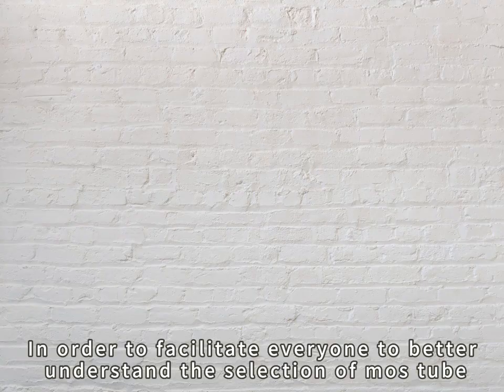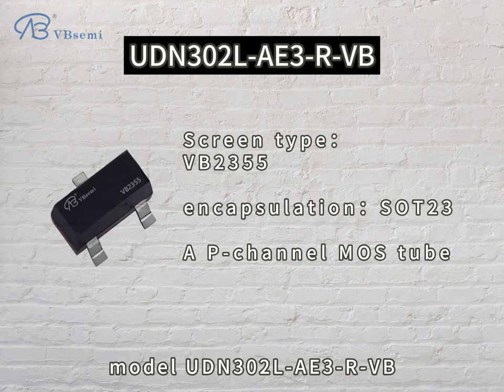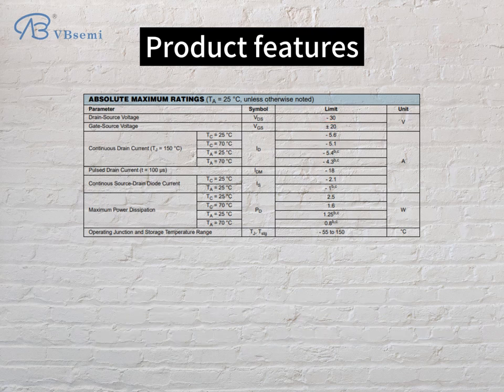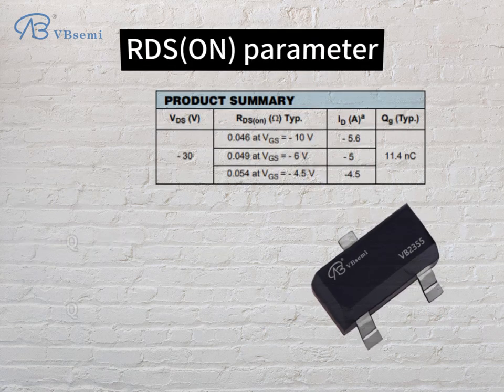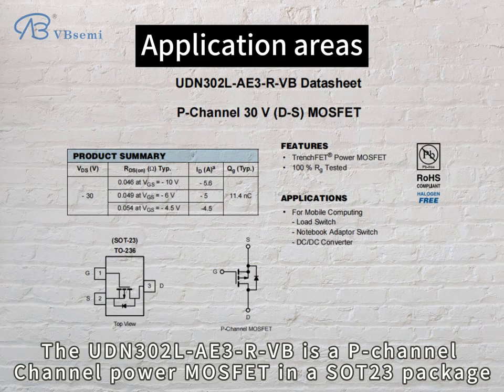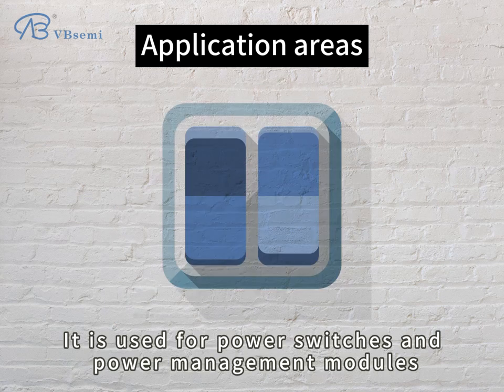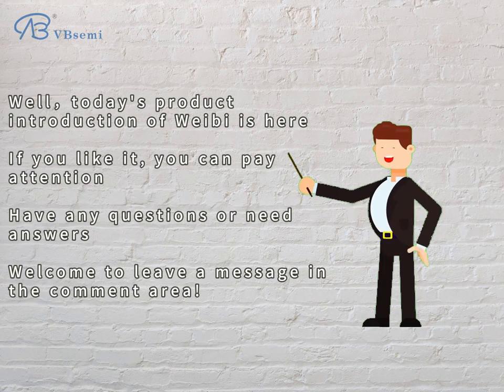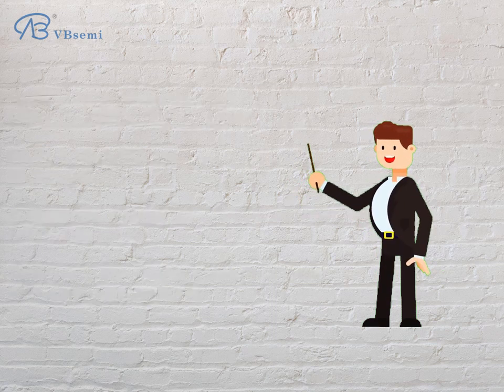UDN302L-AE3-R-VB is a SOT23 package P-Channel field effect MOS tube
"**UDN302L-AE3-R-VB**

- **Brand:** VBsemi
- **Parameters:**
- Maximum drain current: -5.6A
- On-state resistance (RDS(ON)): 47mΩ @ VGS=10V, VGS=20V

- **Application introduction:**
UDN302L-AE3-R-VB is a P-Channel power MOSFET in SOT23 package. It has low on-state resistance and is suitable for load switching and power management applications.

1. **Package Type: ** SOT23, which is a small surface mount package suitable for dense circuit board design.
2. **Channel Type: ** P-Channel, indicating that this is a P-channel MOSFET.
3. **Maximum Drain-Source Voltage: ** -30V, which is the maximum drain voltage that the device can withstand.
4. **Maximum Drain Current: ** -5.6A, indicating the maximum drain current that can pass.
5. **On-state resistance (RDS(ON)): ** 47mΩ @ VGS=10V, VGS=20V, indicating the maximum value of the on-state resistance under a given gate-source voltage.
6. **Threshold Voltage: ** -1V, which is the gate-source voltage at which the device starts to conduct.

- **Application Areas:**
1. **Load Switching:** Applicable to load switching circuits to provide reliable switching control, such as load switches of power management units (PMUs).
2. **Power Management Modules:** Used to build power management modules such as power switches and current controllers.

- **Module Application Examples:**
1. **Power Switch Module:** UDN302L-AE3-R-VB can be used to design power switch modules, which are widely used in portable devices and power management systems.
2. **Power Management Unit (PMU):** As part of the PMU, it is used to control the switching of power supplies and provide efficient power consumption management.

Please note that the above information is only a general explanation and application suggestion for the given parameters. The circuit requirements and system specifications need to be considered in the specific design."